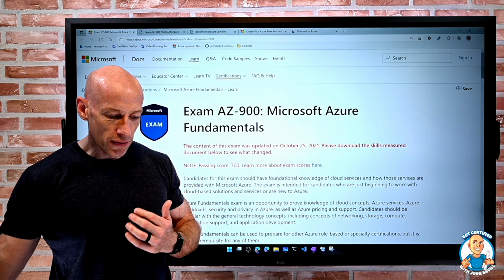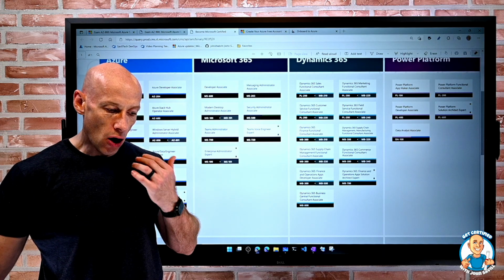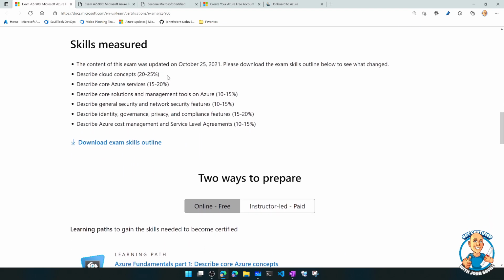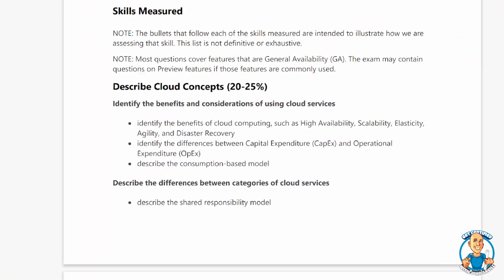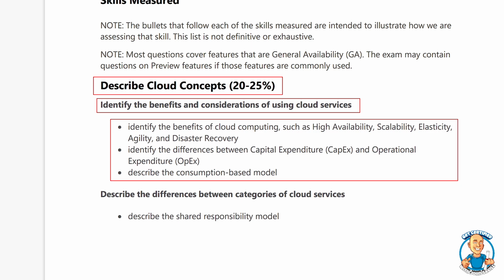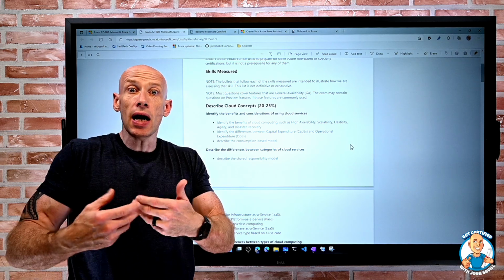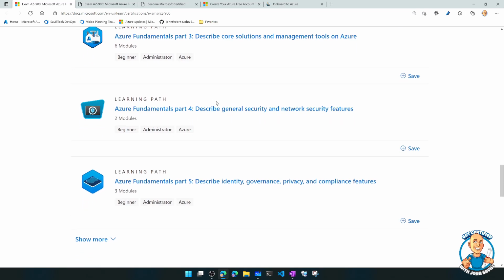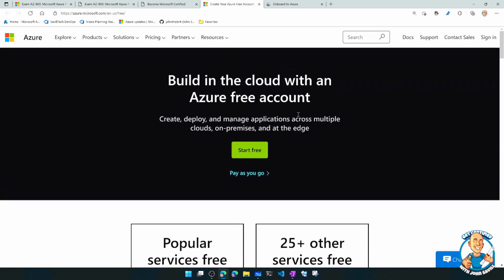Introduction - AZ-900 Certification Course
Introduction to the full AZ-900 Azure Fundamentals Certification Course.

Full course below updated for February 2023 changes.